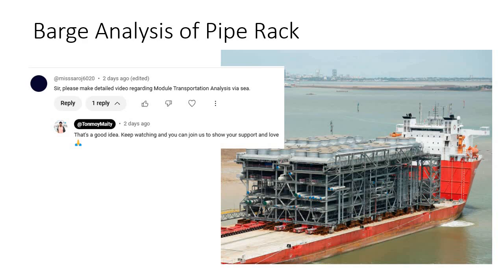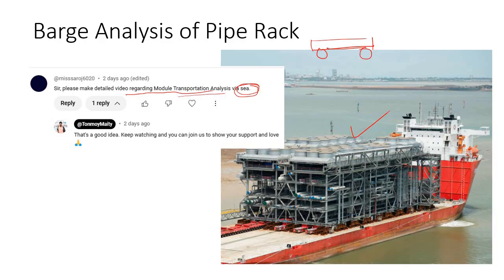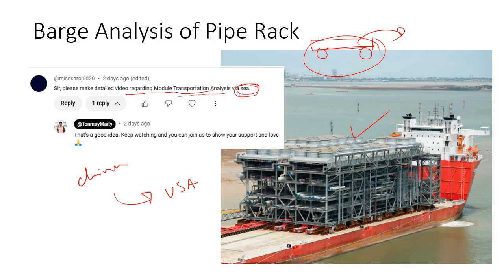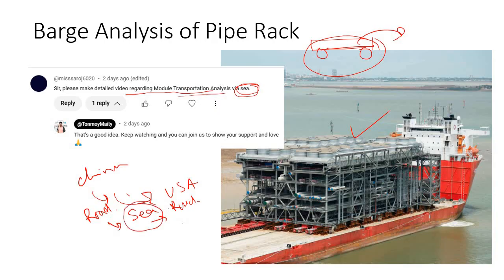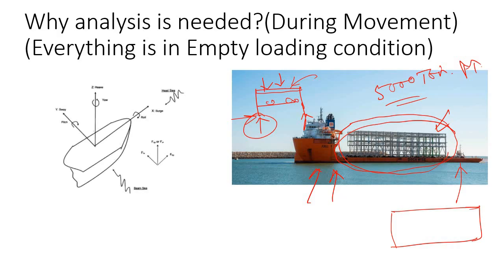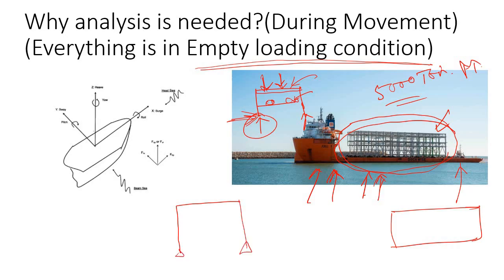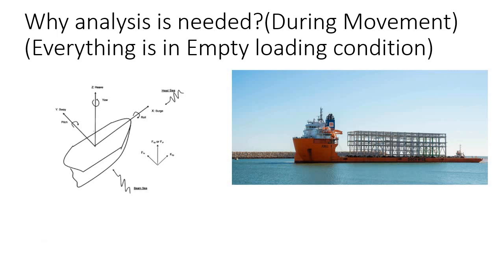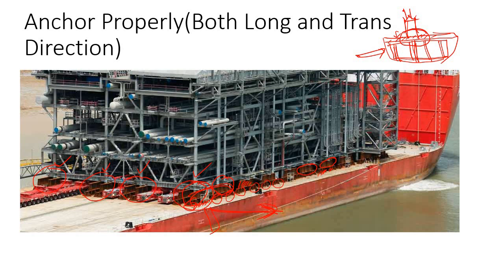Barge Analysys of Pipe Rack Module